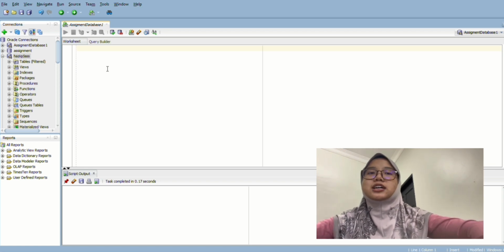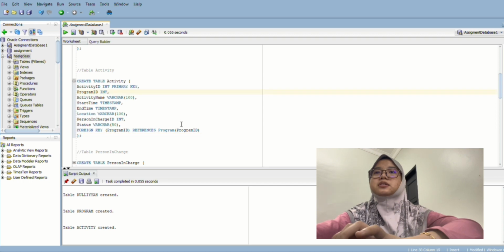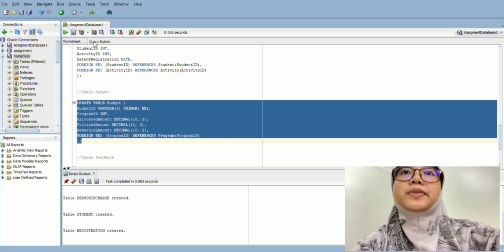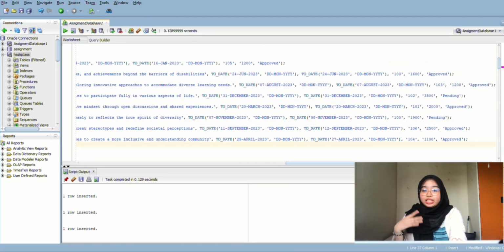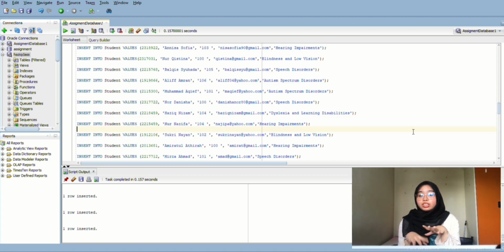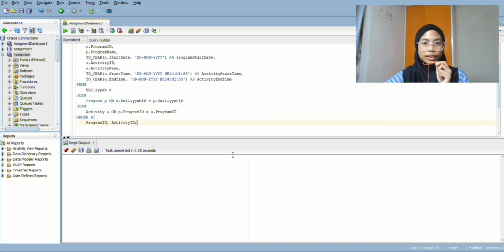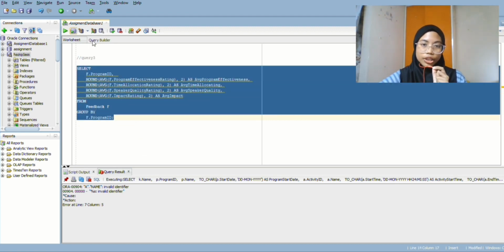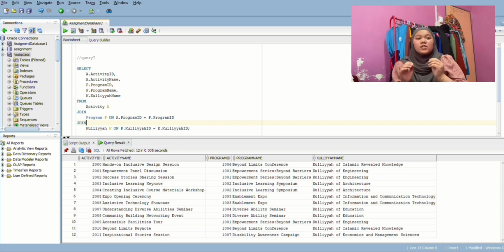INFO 1303 SQL PROJECT WORK: I-MAC MANAGEMENT SYSTEM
INFO 1303 DATABASE SYSTEMS - Section 5 :

DR .ATIKAH BINTI BALQIS

2312128 HANIS BINTI AZHAR
2316826 KAMA AZIRA BINTI MAT ASHRI
2317740 HANNAH BATRISYIA BINTI MOHD AZHAR
2318724 IRDINA AMALIN HUSNA BINTI ISHAK